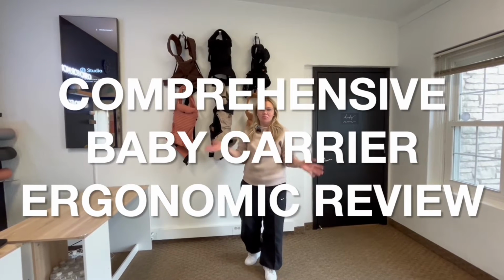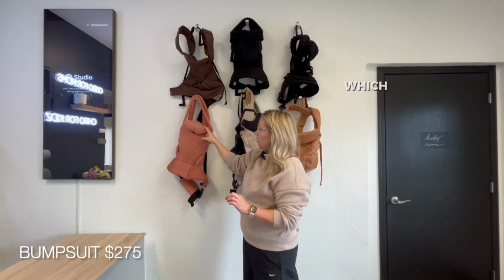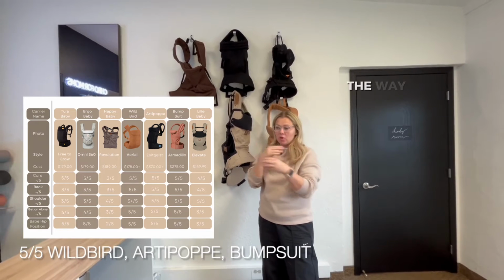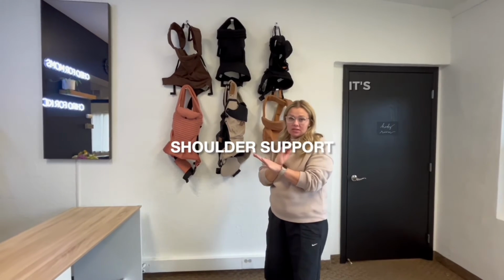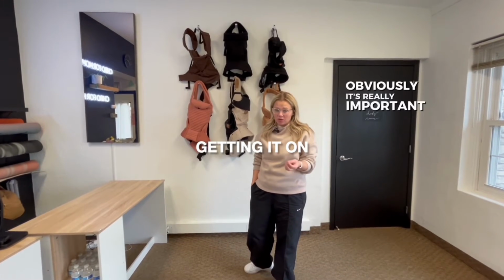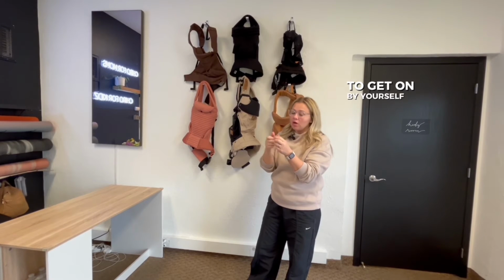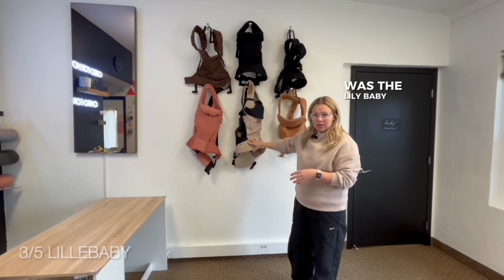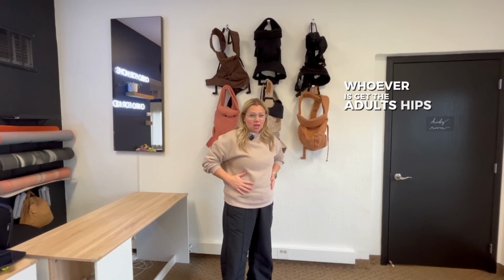Baby Carrier Ergonomic Review | 2024 Comprehensive Review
0:00 Comprehensive Baby Carrier Ergonomic Review
0:30 Costs
1:10 Core Support
1:40 Back Support
3:29 Getting It On by Yourself
2:28 Shoulder Support
4:24 Baby Hip Support
5:28 5 Star Carriers